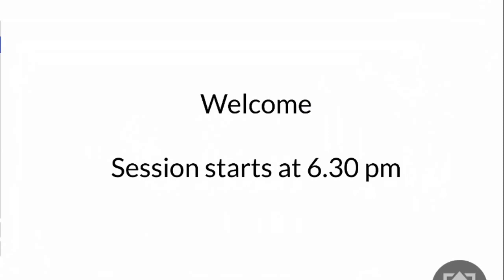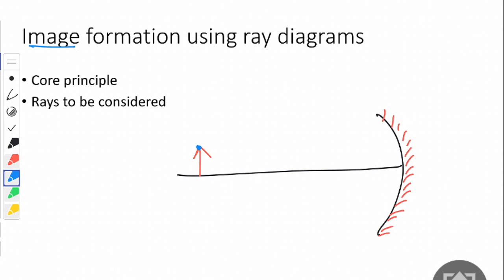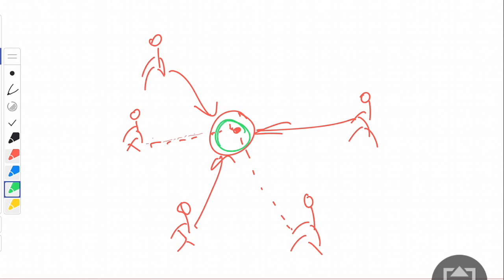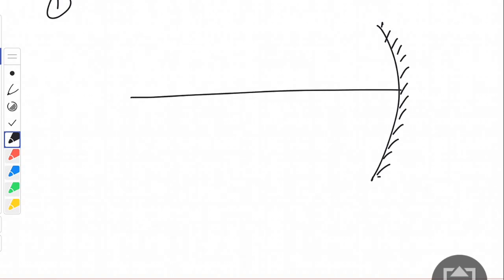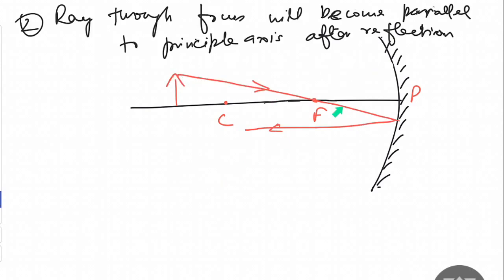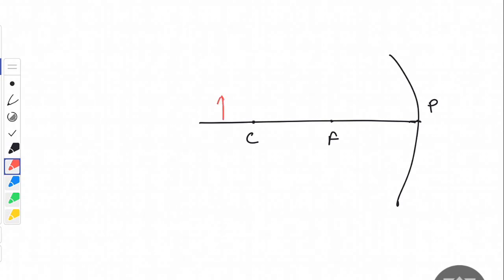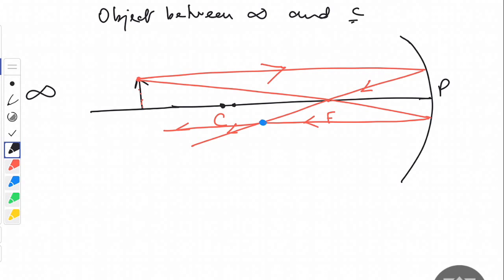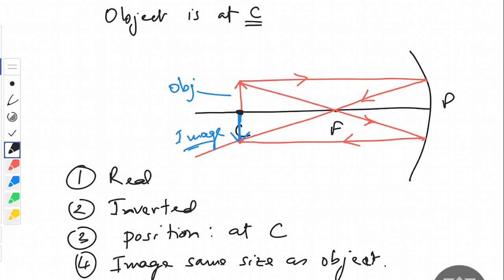Class 10: Light - Reflection and Refraction (Part 3) | LIVE session by ConceptOwl